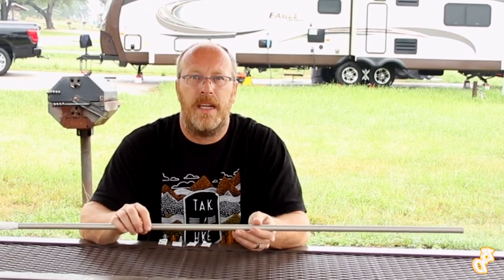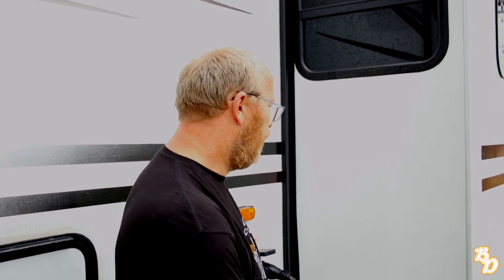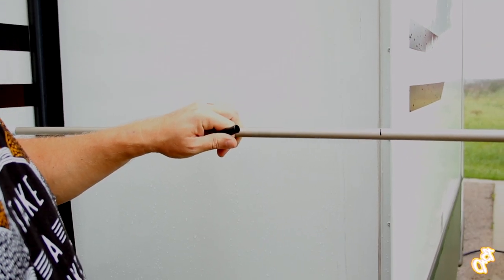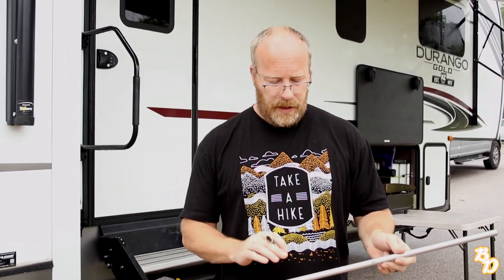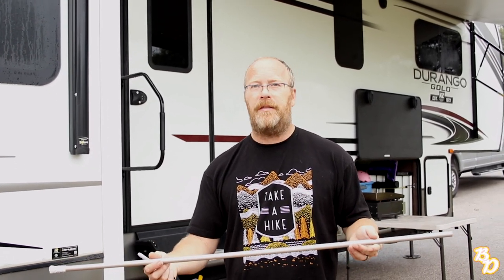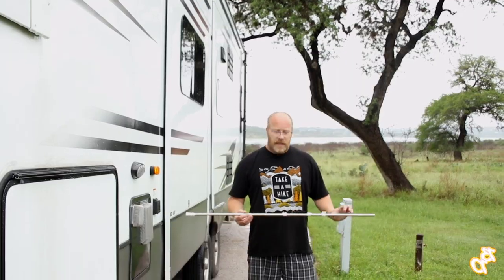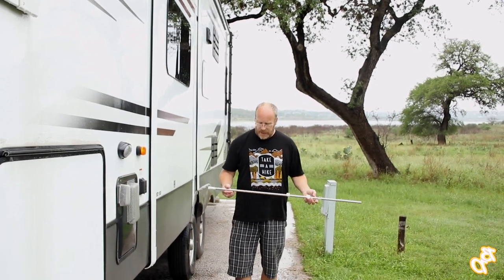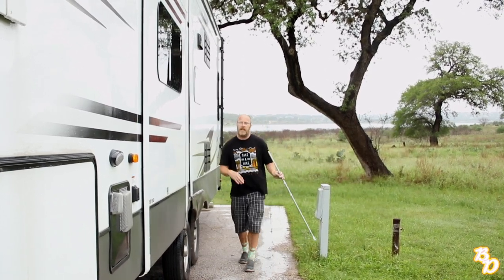Weekly Tip - Will It Fit?? - Slide Clearance | RV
This week's weekly tip shows a way to measure your slide clearance prior to setting up your RV.